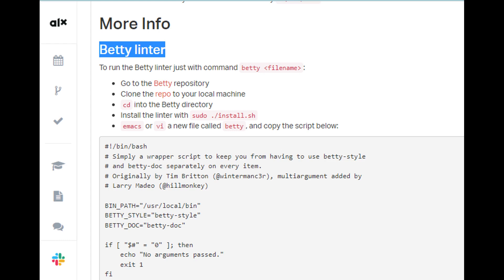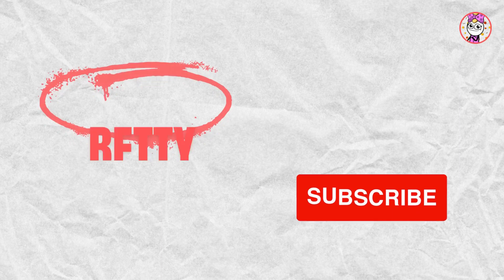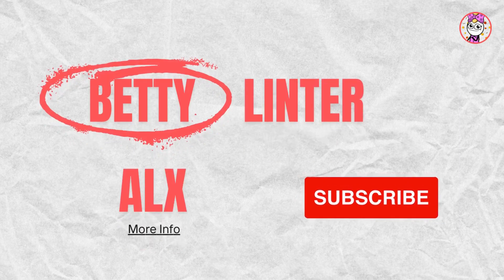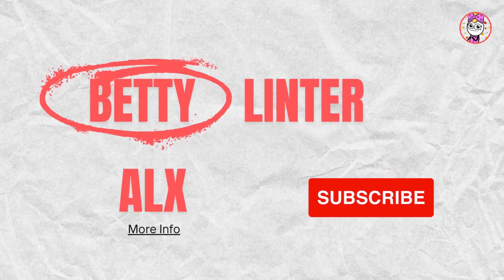How To Install Betty Linter - alx 0x00. C - Hello, World